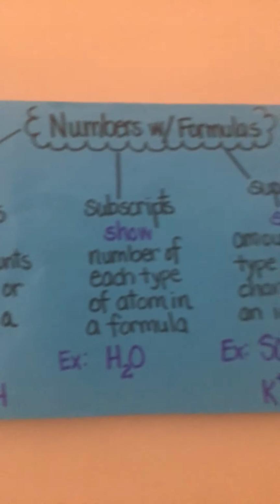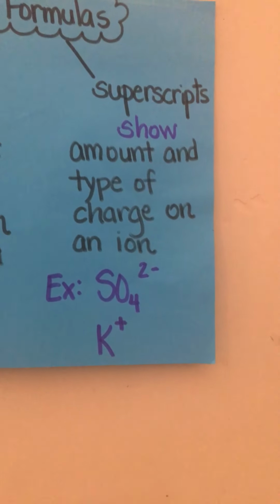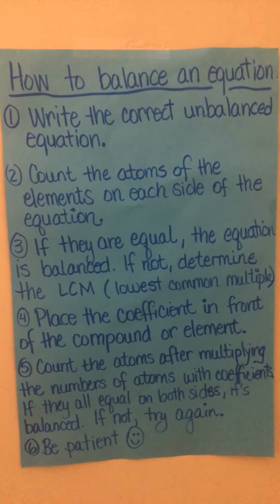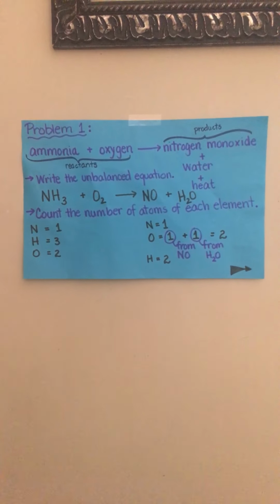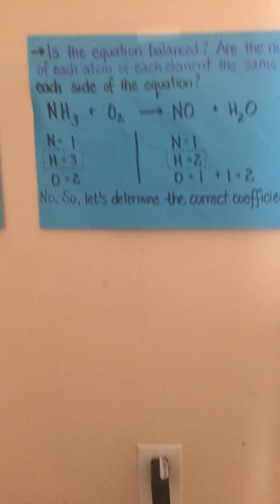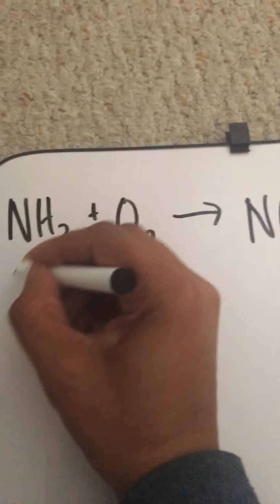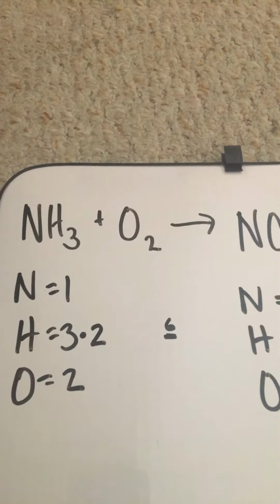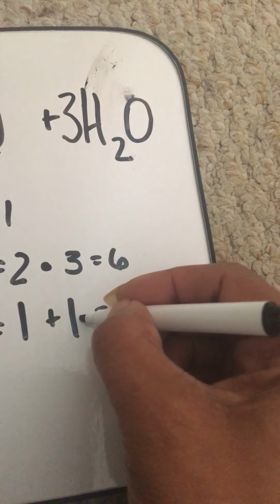Watch and Learn: Balancing Equations 1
Basics of balancing equations. The video stops short, but, you should be able to finish the balanced equation.